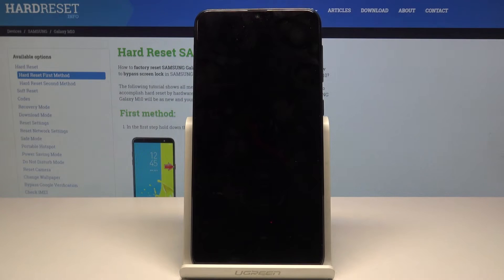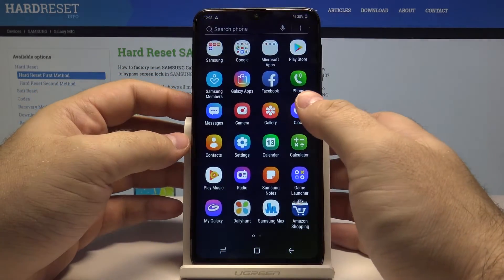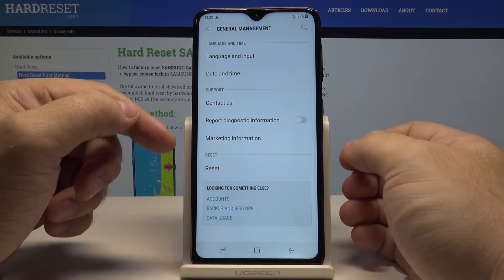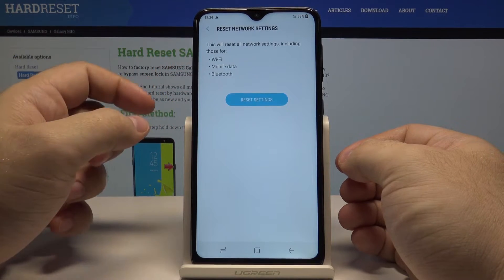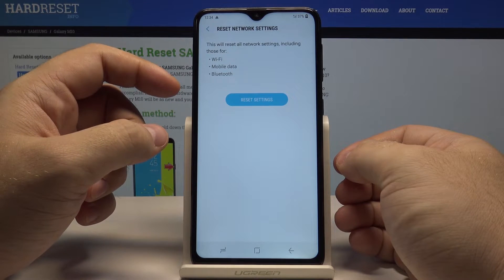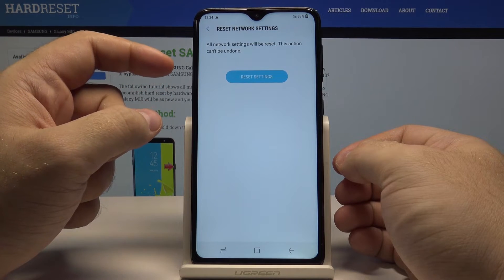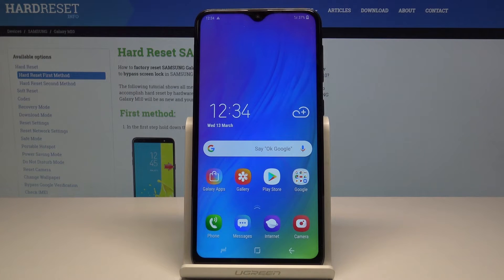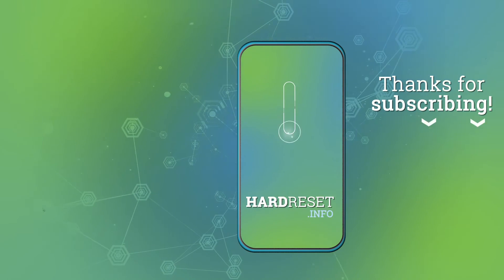How to Reset Network Settings in SAMSUNG Galaxy M10 - Restore Network Settings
Find out how to easily reset Network Settings in SAMSUNG Galaxy M10. When you are experiencing difficulties while using Wi-Fi networks or Bluetooth devices, the best and most common way to resolve it is resetting your network settings. All information that you’ve applied will be erased and original defaults will be restored.

How to Reset Network Settings in SAMSUNG Galaxy M10? How to remove all stored Wi-Fi networks in SAMSUNG Galaxy M10? How to reset Bluetooth settings in SAMSUNG Galaxy M10? How to restore default network configuration in SAMSUNG Galaxy M10?